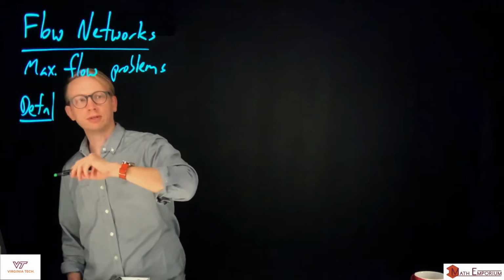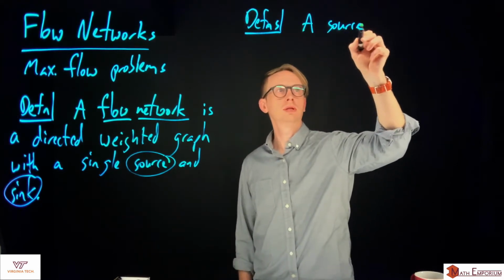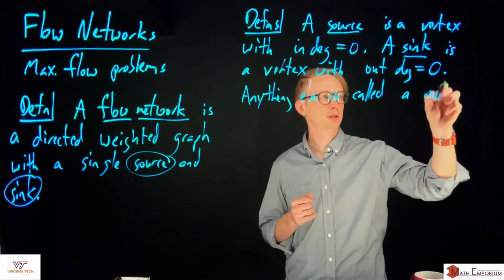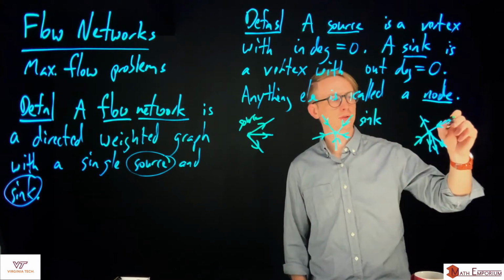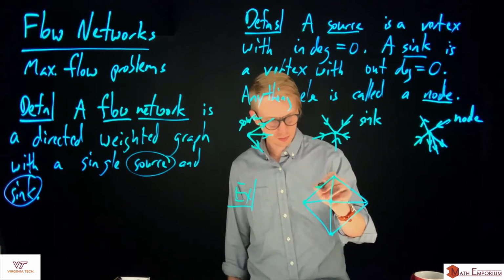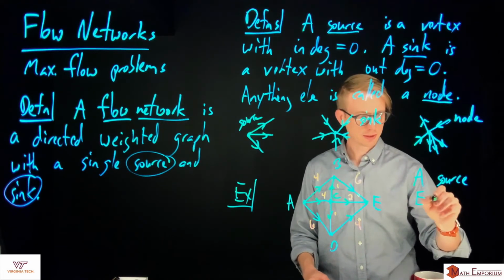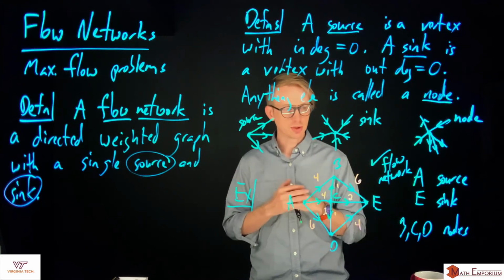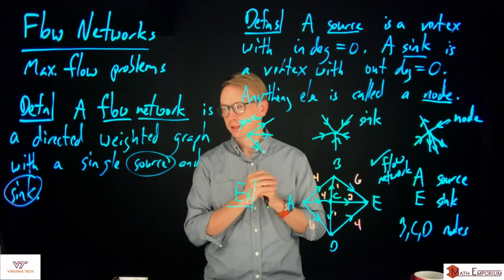Math 3134 Flow Networks, intro